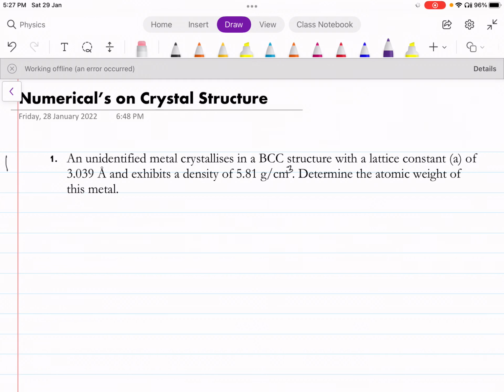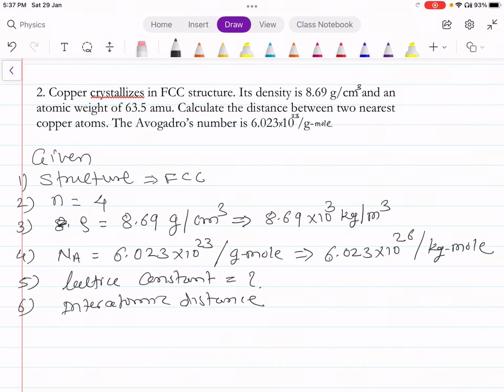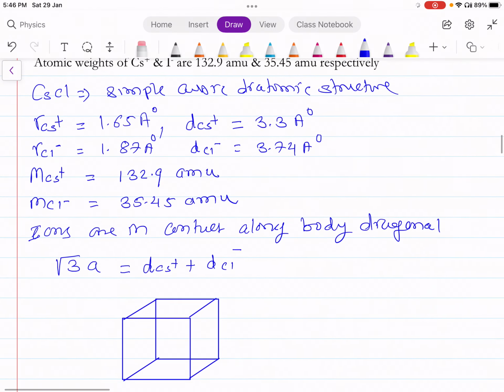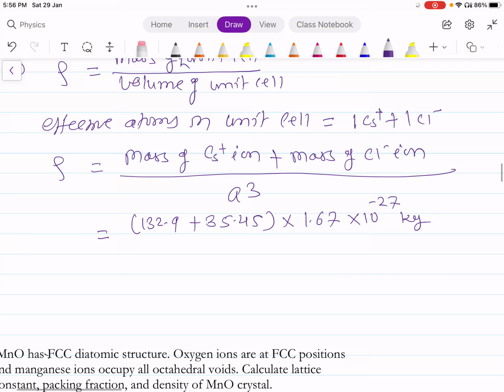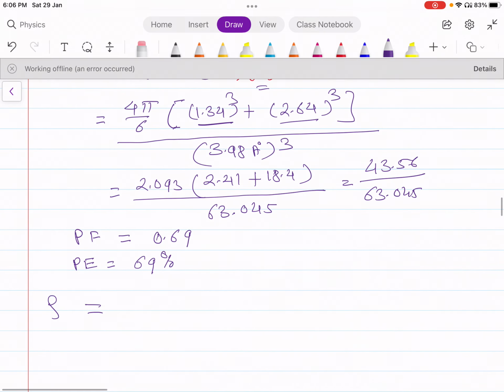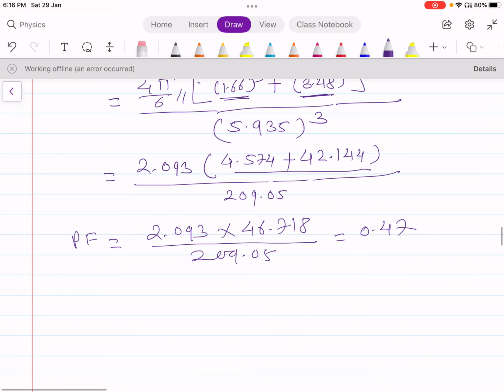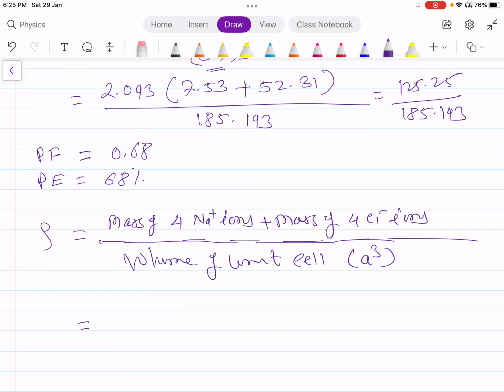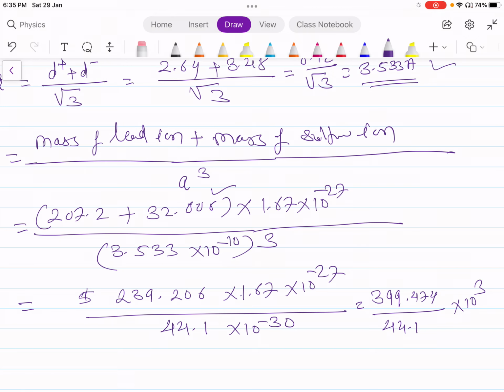1 Crystal Structure:1.19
Crystal Structure Solved Numerical problems 1